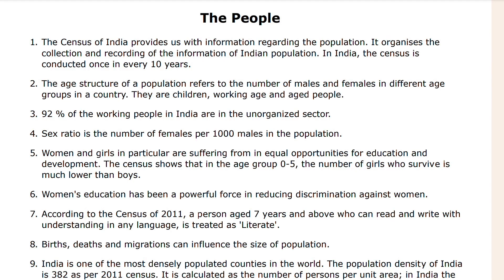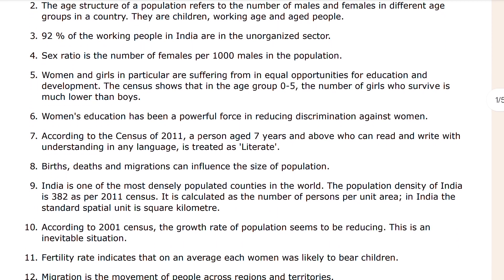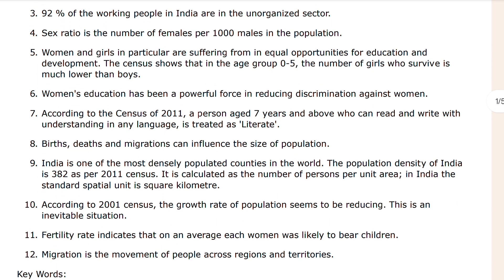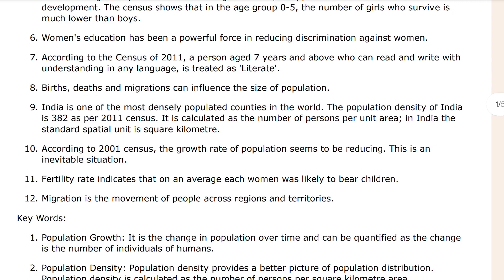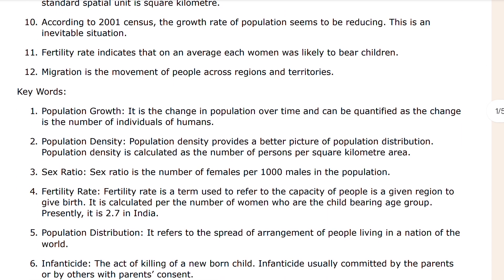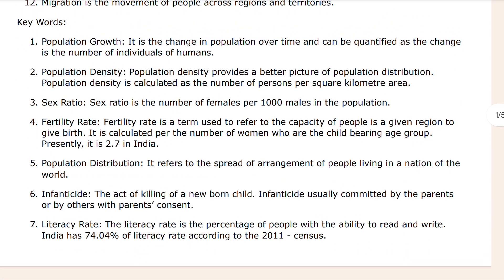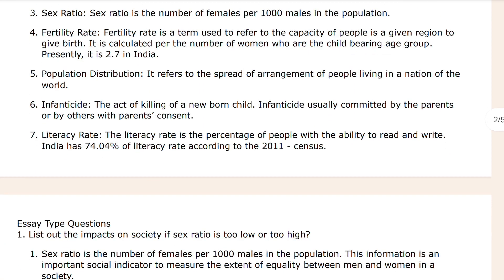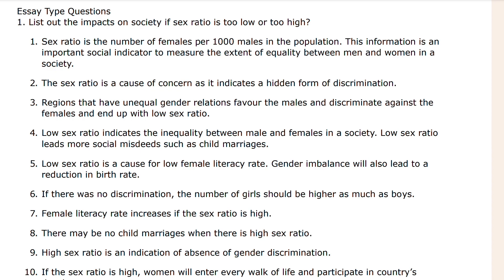10th Class CH-6 the Population Social studies Question and Answer of Andhra Pradesh state board.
This video is about 10th Class CH-6 the Population Social studies Question and Answer of Andhra Pradesh state board.

Chapter 6 of the 10th Class Social Studies curriculum for the Andhra Pradesh state board focuses on the topic of "Population." The chapter typically covers a range of concepts related to population dynamics, including population growth, distribution, density, migration, and the impact of population on the environment and society.

In terms of question and answer format, the chapter may include various types of questions to assess students' understanding of the topic. These questions could range from multiple-choice questions to short answer questions, long answer questions, and analytical questions that require critical thinking and application of concepts.

Sample questions from this chapter might include:

1. Define population growth rate and explain how it is calculated.
2. Discuss the factors influencing population distribution in India.
3. Explain the concept of population density. How is it calculated, and what does it indicate?
4. Analyze the impact of migration on population dynamics in urban and rural areas.
5. Describe the measures taken by the government to control population growth in India.
6. Evaluate the relationship between population growth and environmental sustainability.

These questions are designed to encourage students to engage deeply with the topic, apply their knowledge, and develop critical thinking skills. The answers would require students to demonstrate their understanding of demographic concepts, data interpretation, and the implications of population trends on various aspects of society and the environment.

In this video, we will be discussing Chapter 6 - Population from the Social Studies textbook for 10th class students of Andhra Pradesh state board. We will be going through a set of questions and answers related to the topic to help you prepare for your exams.

This video is provided by‎@Southeducationacademy   / Son of Great Magadh

I hope 😊 It's helpful for You❤
              South education academy.